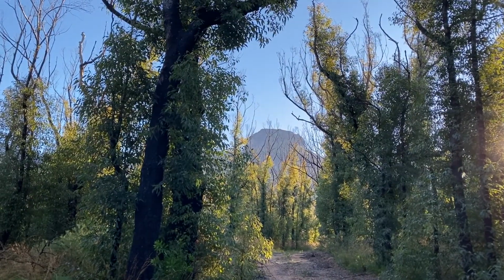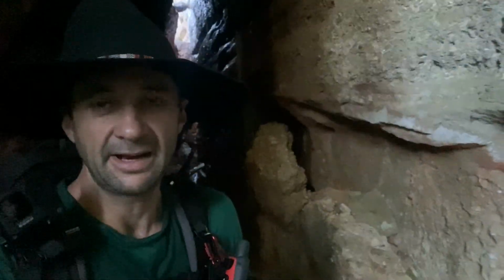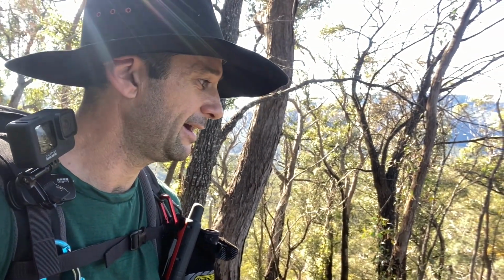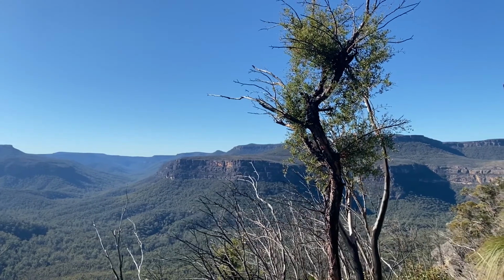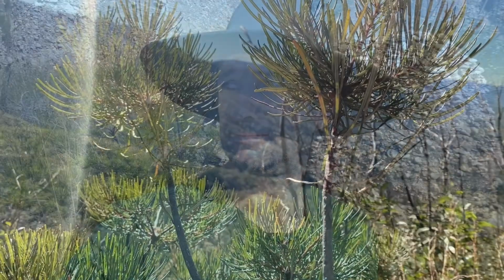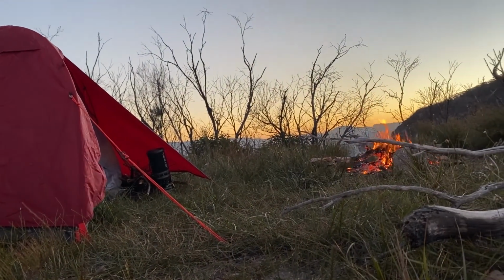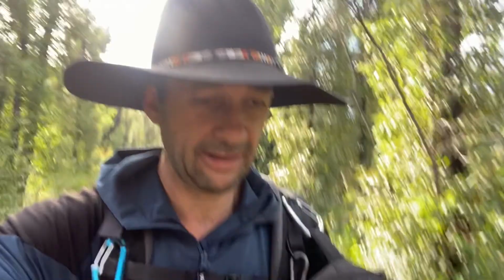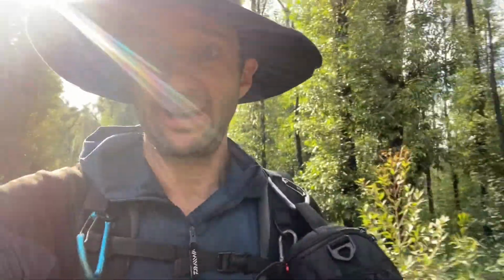The Budawangs - Byangee Mountain Hike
Join me on a overnight trip to the awesome Byangee Mountain at Budawang National Park.

Im not sponsored to say this but Ottie Merino shirts are great quality, dry quickly, soft to the skin and best yet, don't get smelly. Proudly Australian Made, I highly recommend supporting a great local business.

You can follow our adventure on Instagram: @Wannabe_Wanderers

I have a load of content coming soon!